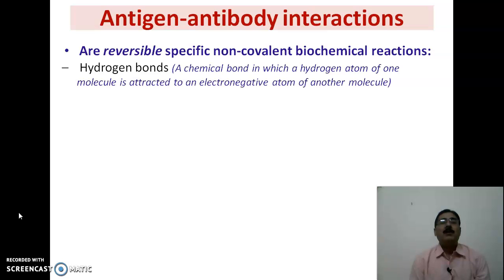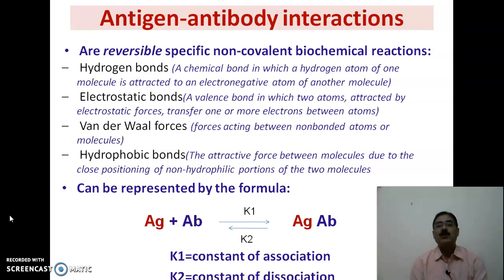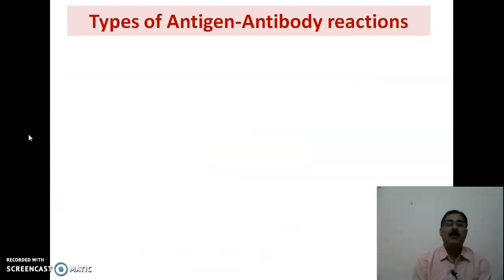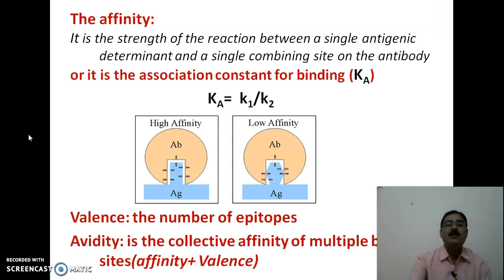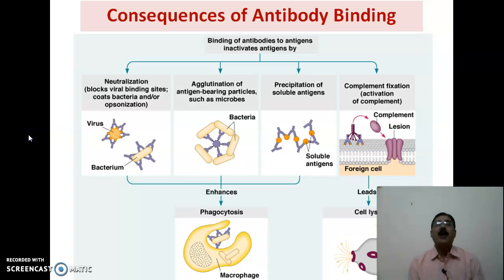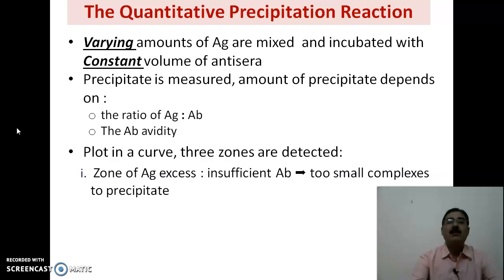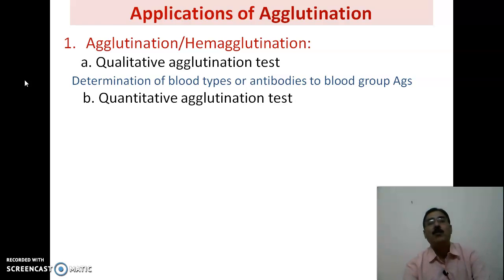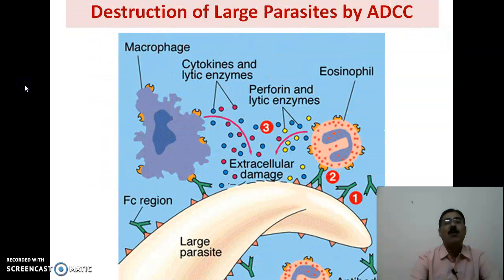Antigen Antibody Reactions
Antigen-Antibody Reaction, Introduction, Features of Ag-Ab Reactions, Types of Ag-Ab Reactions. Precipitation, Agglutination, Opsonization, Neutralization, Complement etc.